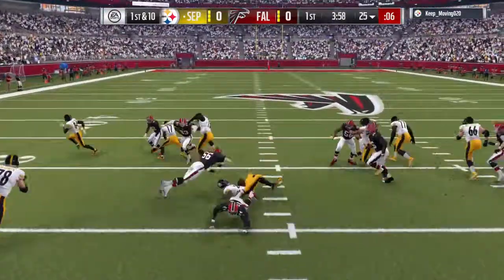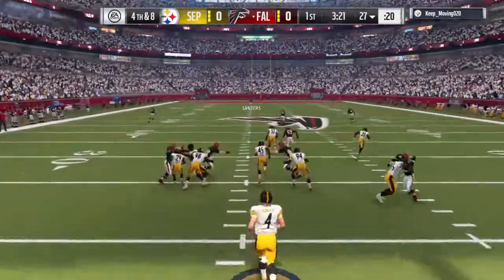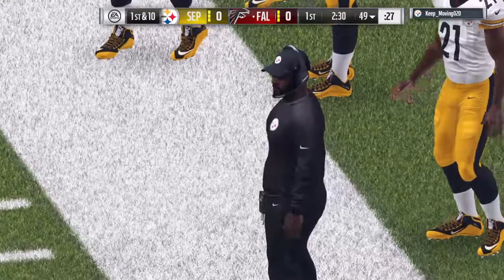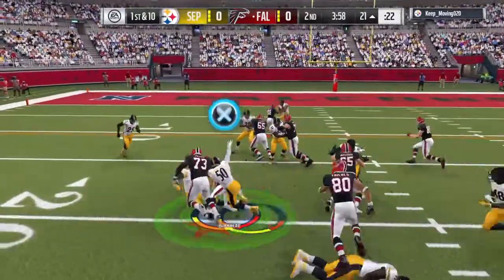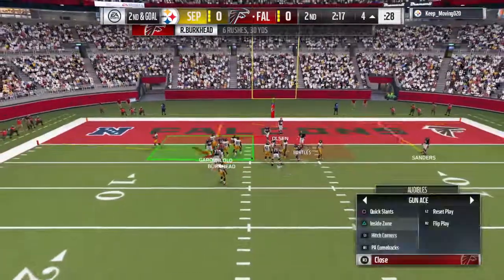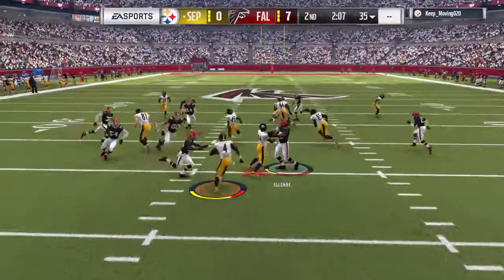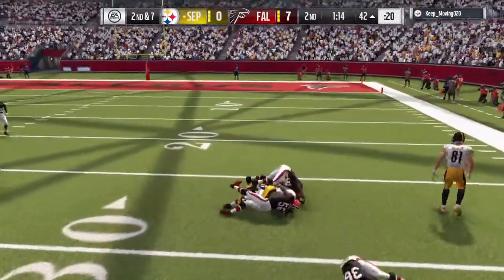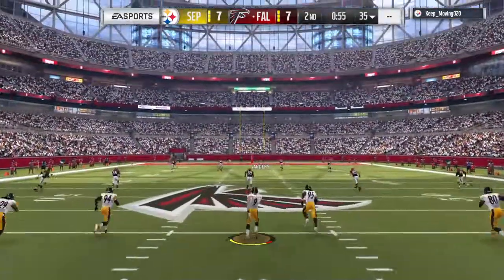Madden NFL 17 ultimate team gameplay part 1 back on the grind